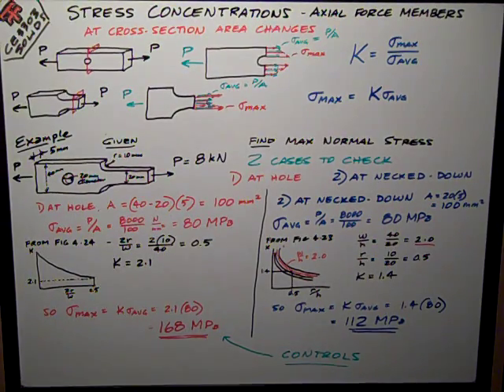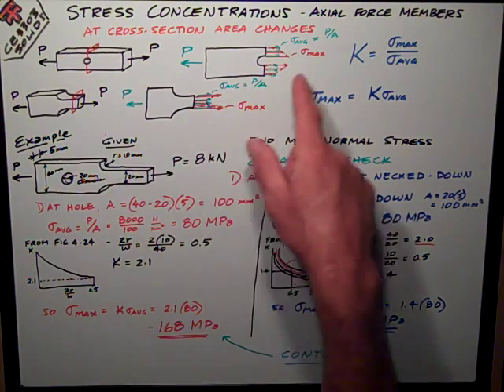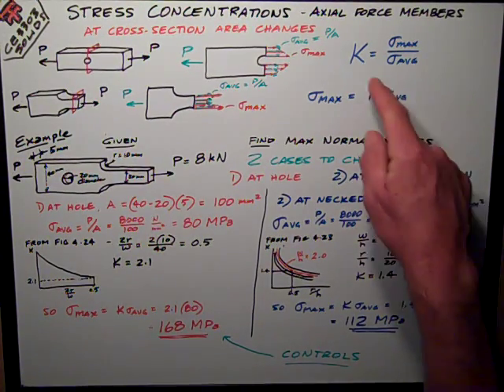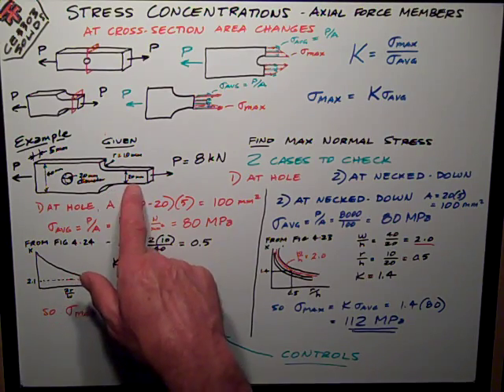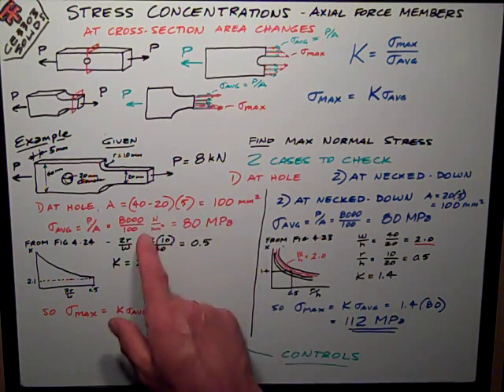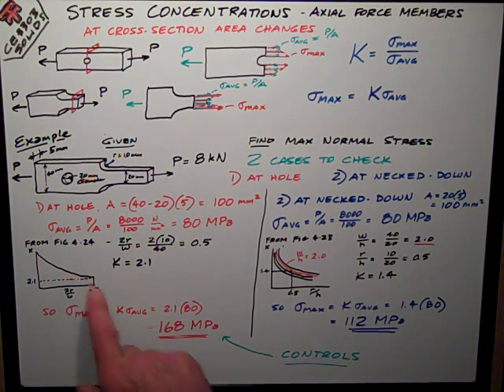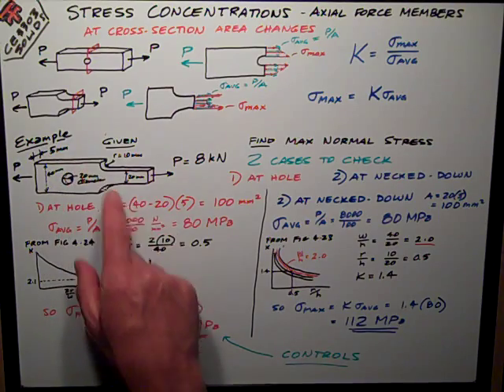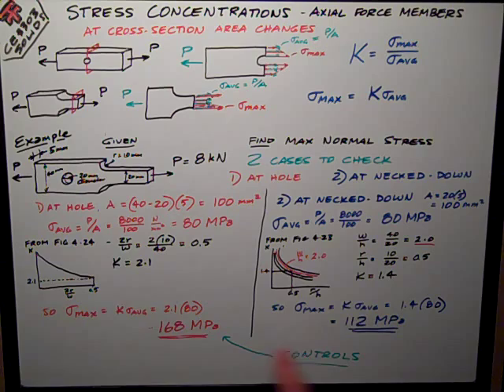Stress Concentrations Axial Force Members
Texas Tech Civil Engineering - Solids - Stress Concentrations in Axial Force Members